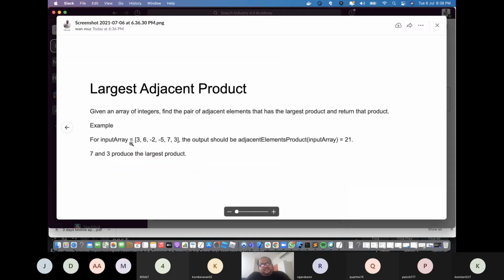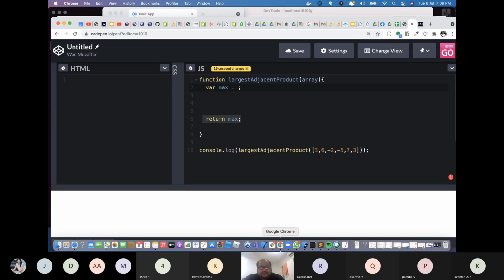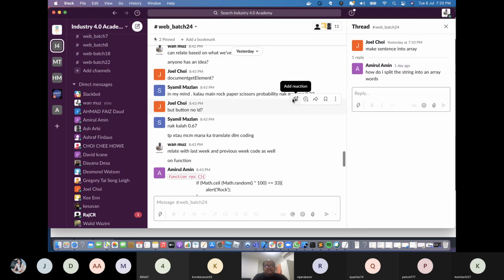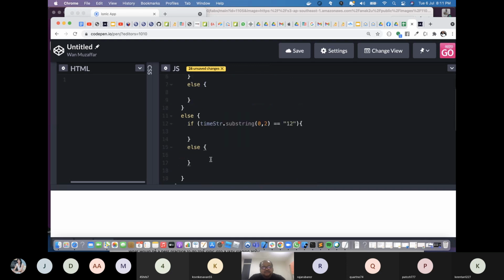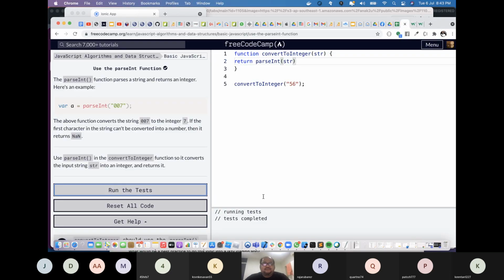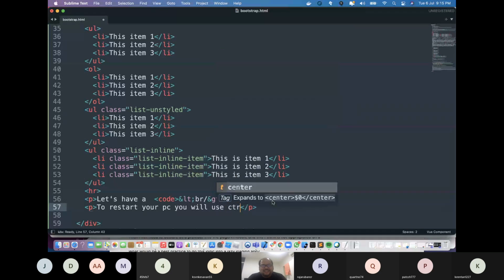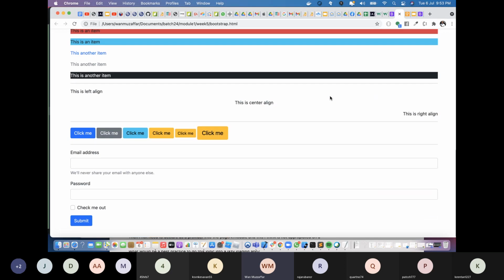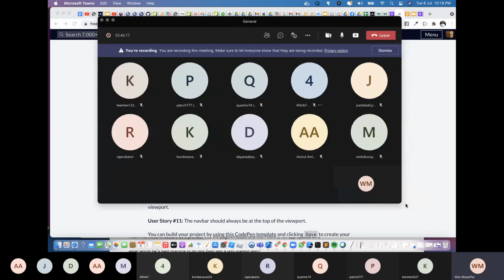FRONTEND DEVELOPMENT - SOFTWARE DEVELOPER CODING BOOTCAMP (MODULE 1 - DAY 12)